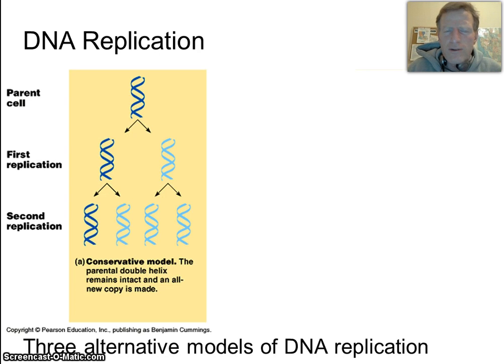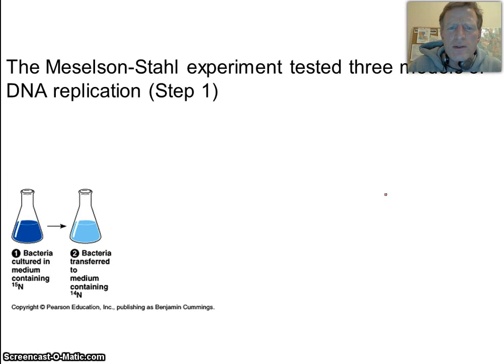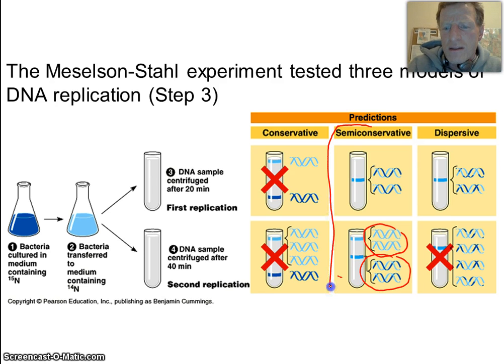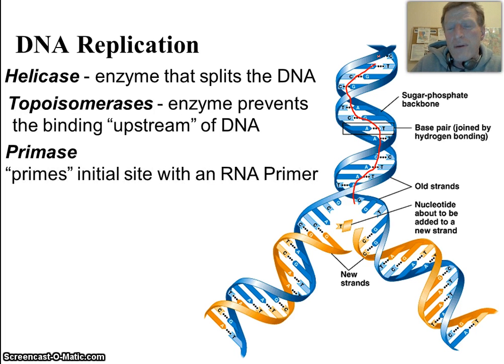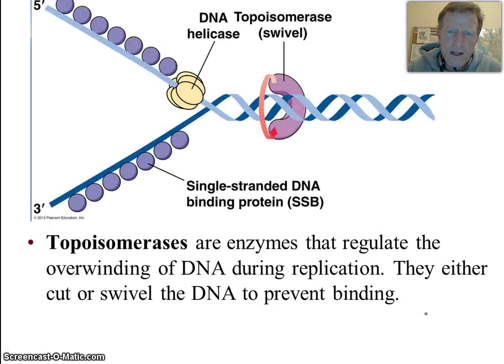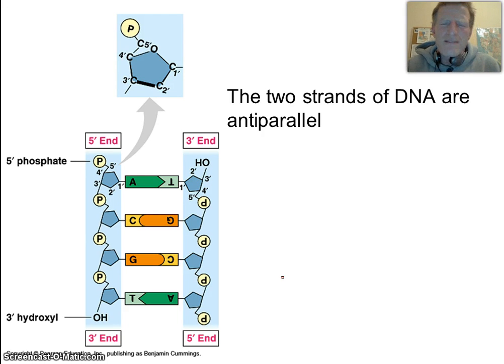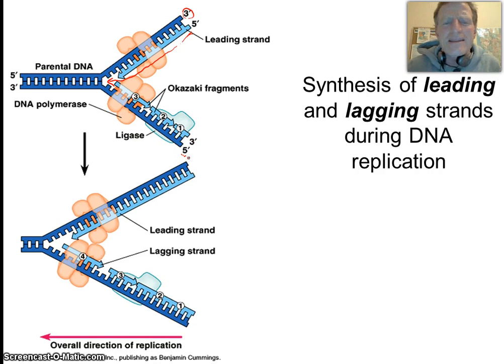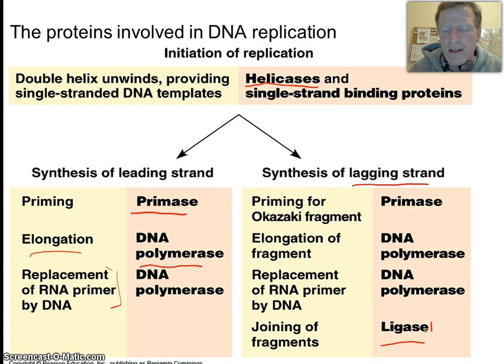DNArep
DNA Replication
This video is for Mr. Jones' AP Biology & Genetics classes at Isidore Newman HS in New Orleans.